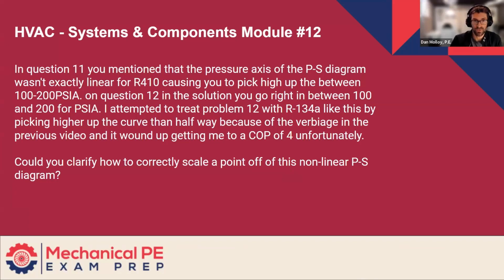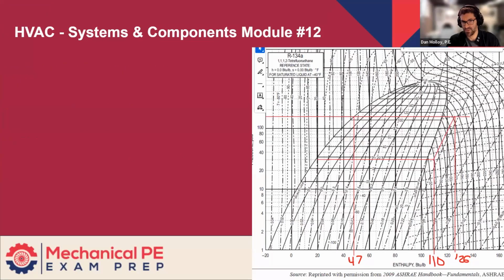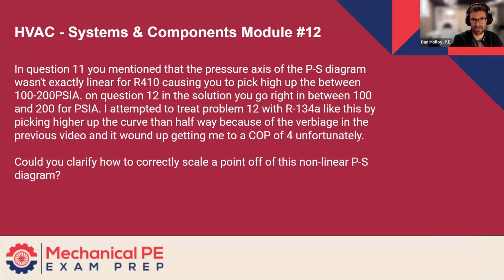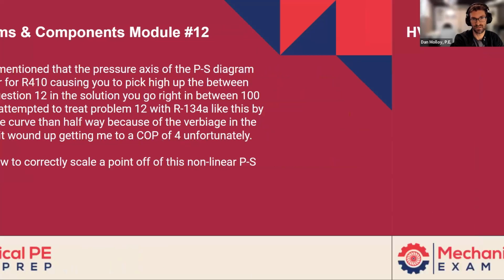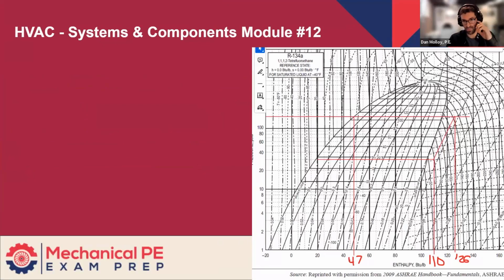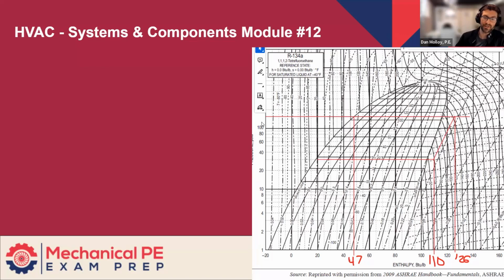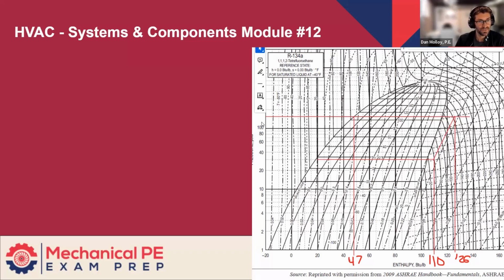PE Mechanical: How to Accurately Scale Points on a Nonlinear Pressure-Enthalpy Refrigeration Diagram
In this video, we dive into a discussion about accurately scaling points on a nonlinear pressure-enthalpy (pH) diagram, specifically for refrigerants like R410A and R134a. A viewer asks for clarification on how to correctly interpret the pressure scale and avoid errors in determining the midpoint, especially when working with a wide range between pressures. We explore the best approach, suggesting the use of tables to find supporting data points and how small adjustments can impact results. Tune in for expert guidance on handling these tricky scenarios and ensuring your answers are as precise as possible!

Happy Studying,
Dan